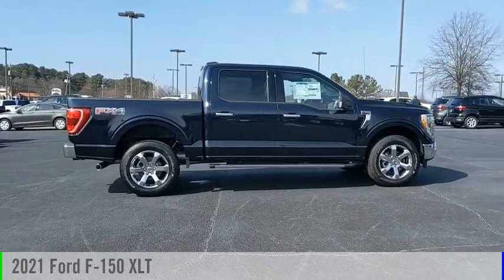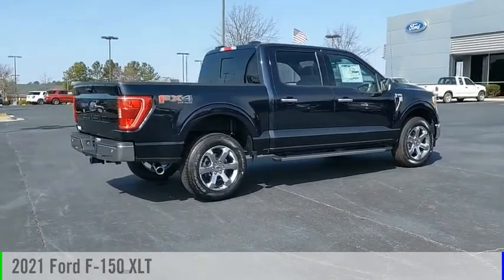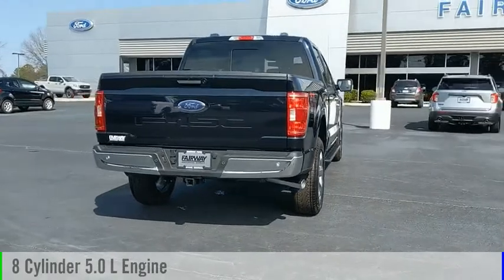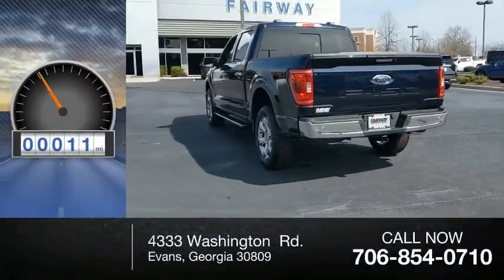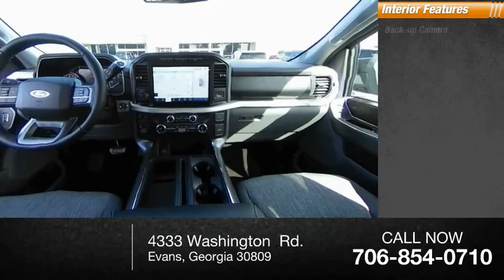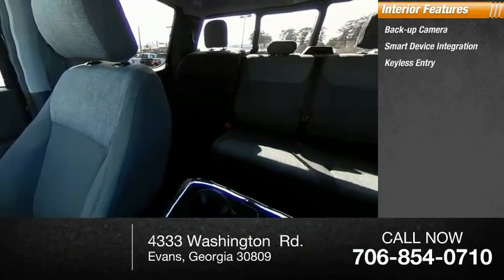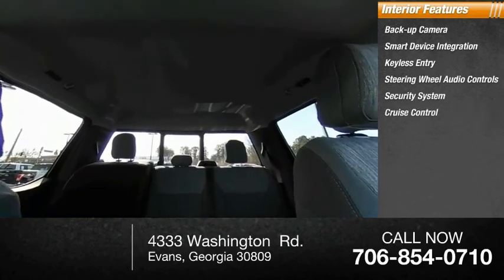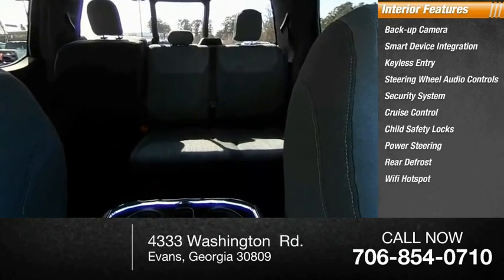2021 Ford F-150 D12054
2021 Ford F-150 XLT

Fairway Ford
4333 Washington  Rd.